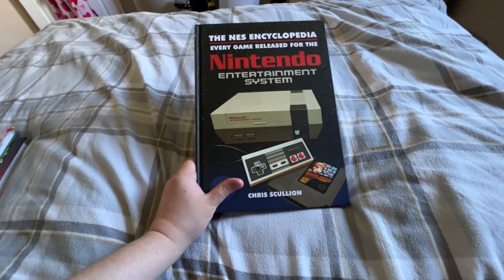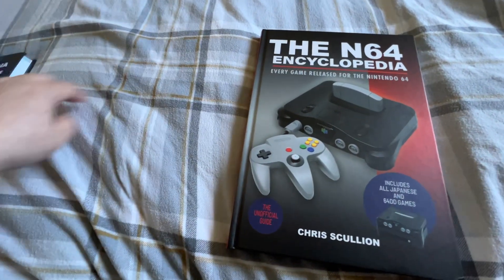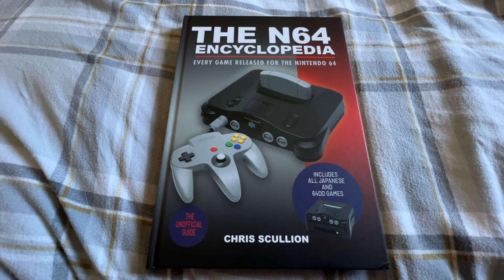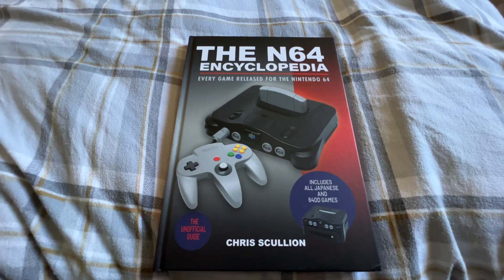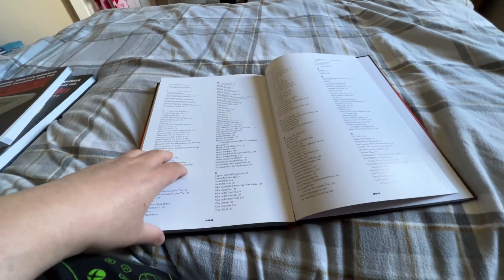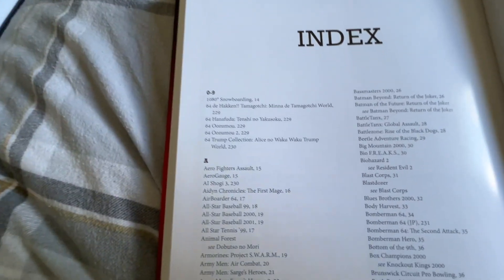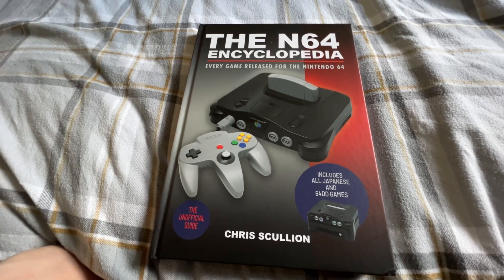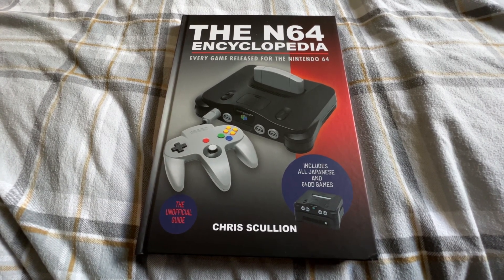The N64 Encyclopedia - first look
Here’s your first look at The N64 Encyclopedia, my latest book.

Pre-order links:

• Amazon (UK)
• Amazon (other regions) - search "Chris Scullion"
• or search "Chris Scullion" on your favourite online book store.